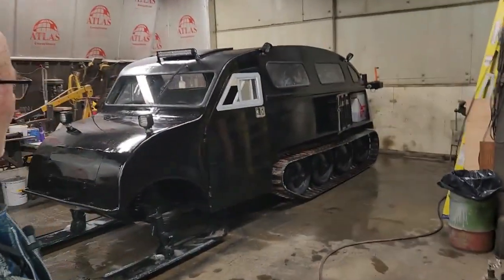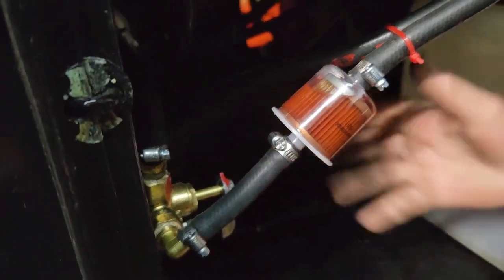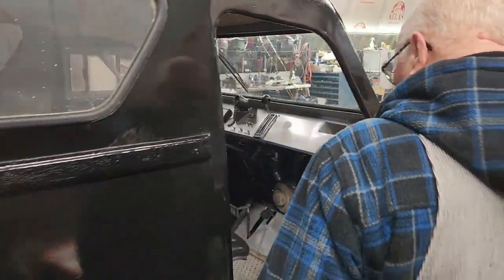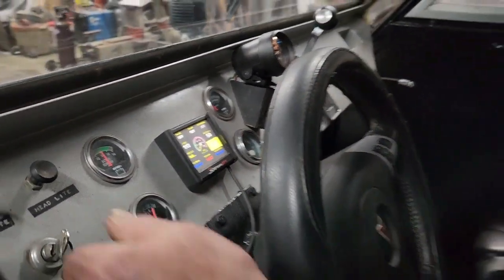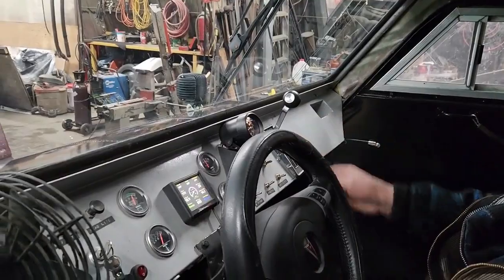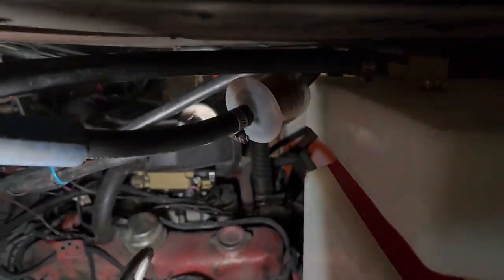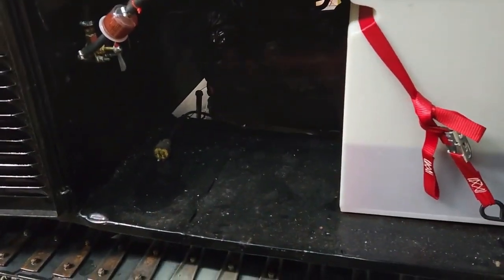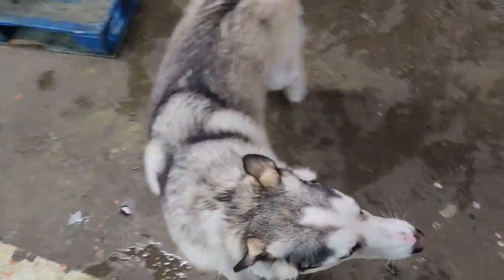IN THE FINAL STRETCH OF COMPLETION | BOMBARDIER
Dad is down to the final stretch on the black Bombardier in the shop. He just has to finish up on the brake system and do the last final test run. All that is left is for the customer to pick up and enjoy!

Armand Bombardier from Valcourt, Quebec nailed a design that became a template for mechanized snow travel. His first product was a wood enclosed vehicle with tracks in the back and skis in the front that carried seven people.

He began selling his B-7 in 1937. Through the war he was involved in making equipment for the war effort but in 1942 he produced a production model of the B-12. The B-12 was made of metal but followed the same design as the B-7 and he also built larger 18 passenger B-18 versions. Though they could be painted any color the standard production model was a shade of yellow not unlike the color of school buses and for the same reason, visibility. Later they were used in the winters all over the north by Natural Resources, as ambulances, school buses, mail delivery and bus/taxi operators.